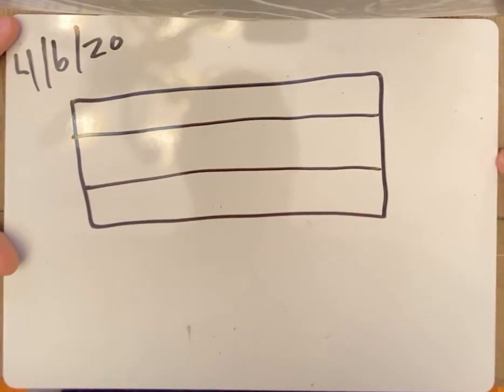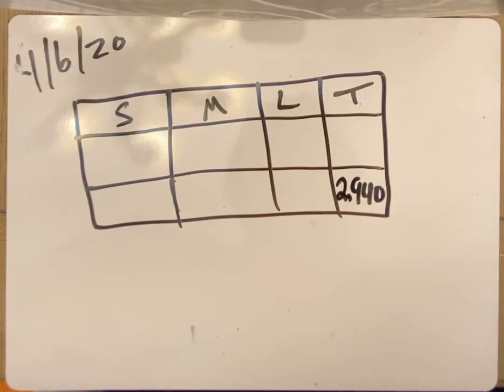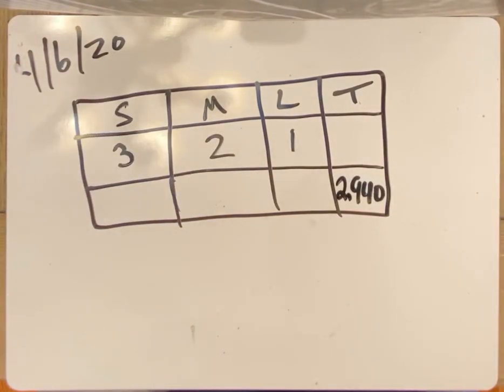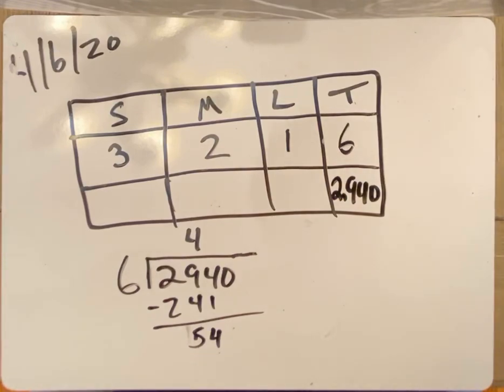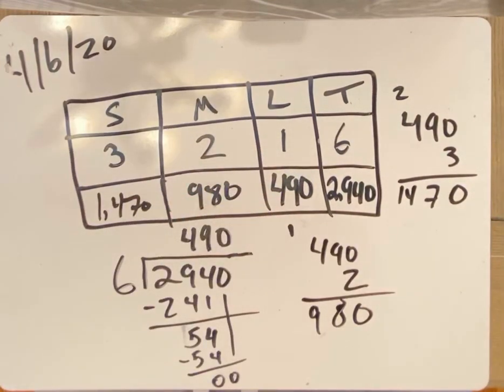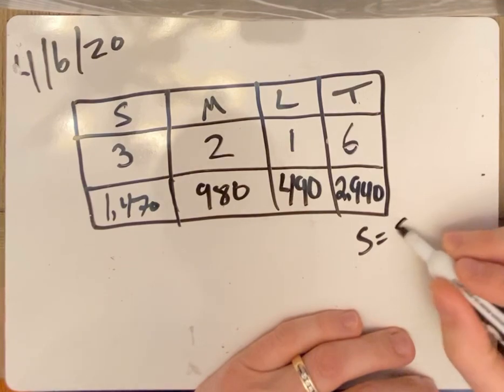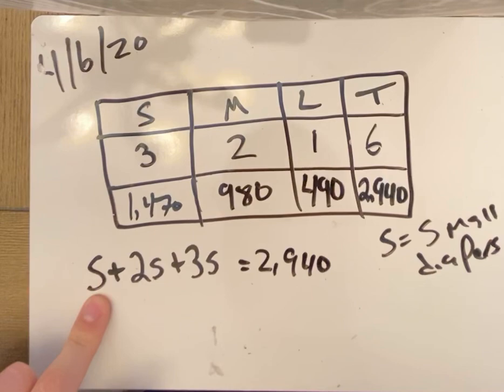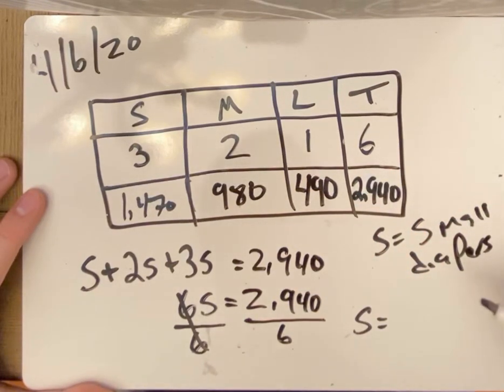Day 13 - Multi-step problems!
A lottttt of steps!